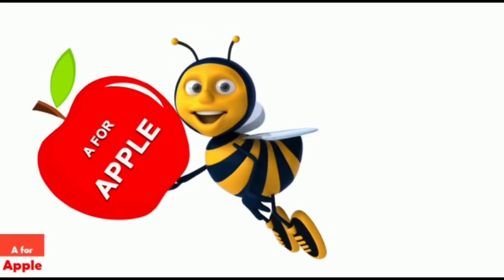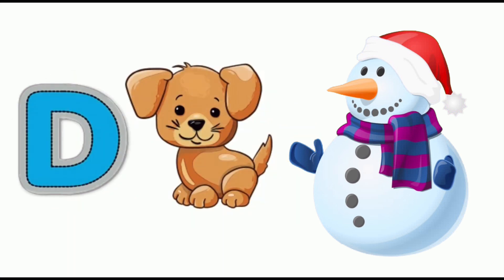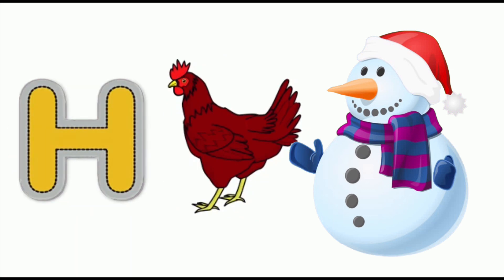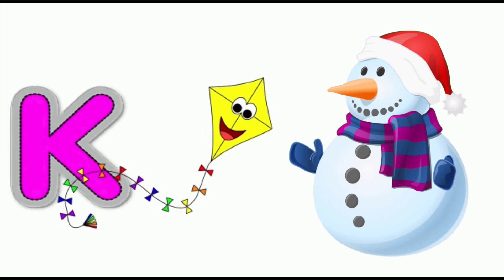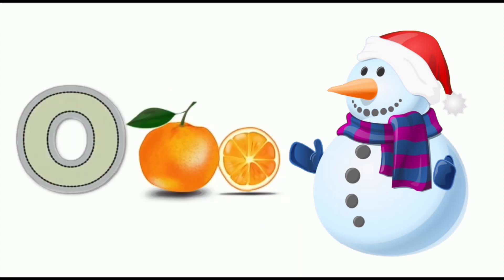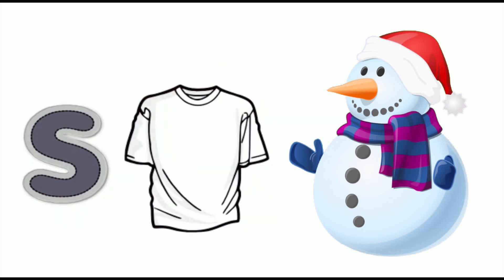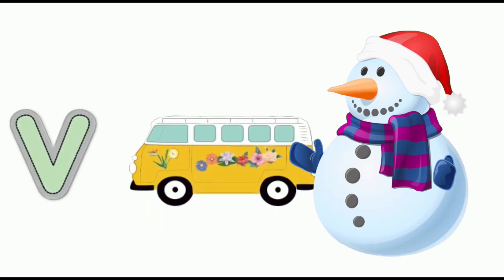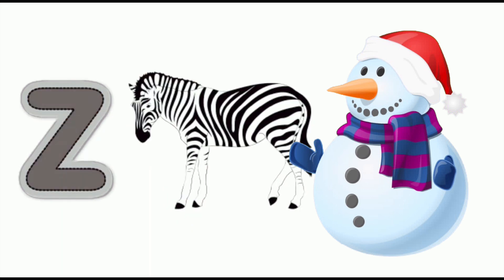A for apple new abc song for kids | cocomelonn